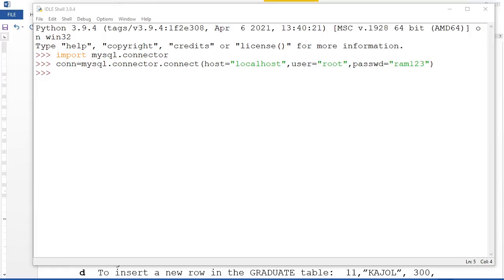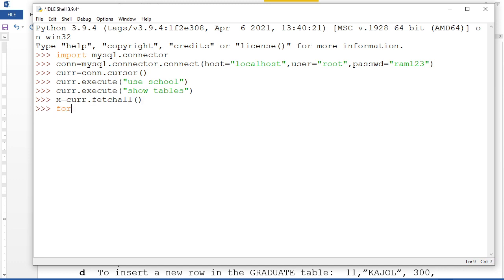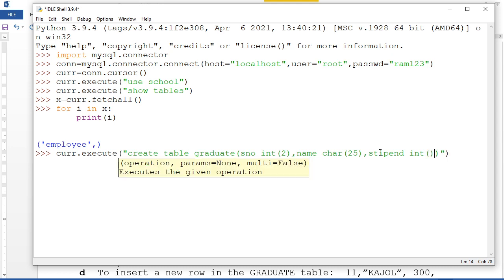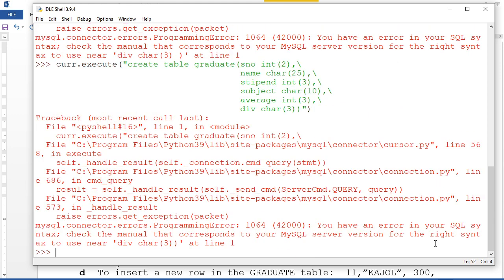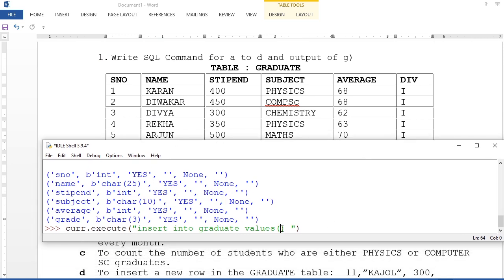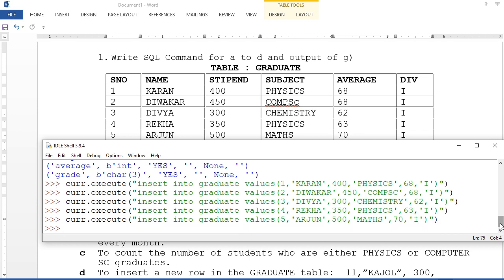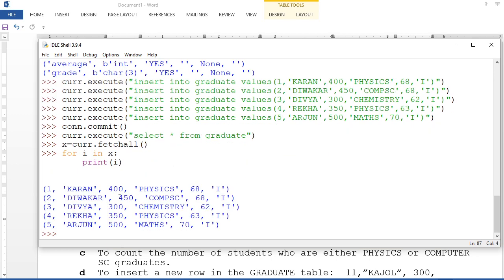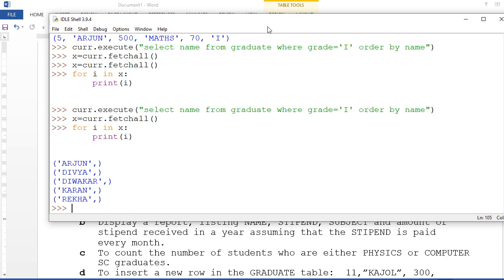RC/COMPUTER SCIENCE/12/2012/LECTURE-17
This lecture deals with,
Write MySQL Command for a to d and output of g in PYTHON.

    TABLE : GRADUATE
S.NO  NAME  STIPEND  SUBJECT  AVERAGE  DIV
1  KARAN  400  PHYSICS  68  I
2  DIWAKAR 450  COMP. Sc.  68  I
3  DIVYA  300  CHEMISTRY  62  I
4  REKHA  350  PHYSICS  63  I
5  ARJUN  500  MATHS          70  I
6  SABINA  400  CEHMISTRY  55  II
7  JOHN  250  PHYSICS  64  I
8  ROBERT  450  MATHS          68  I
9  RUBINA  500  COMP. Sc.  62  I
10  VIKAS  400  MATHS          57  II

a List the names of those students who have obtained DIV I sorted by NAME.

b Display a report, listing NAME, STIPEND, SUBJECT and amount of stipend received in a year assuming that the STIPEND is paid every month.

c To count the number of students who are either PHYSICS or COMPUTER SC graduates.
d To insert a new row in the GRADUATE table:  11,”KAJOL”, 300, “computer sc”, 75, 1
e Give the output of following sql statement based on table GRADUATE:
a. Select MIN(AVERAGE) from GRADUATE where  SUBJECT=”PHYSICS”;

b. Select SUMSTIPEND) from GRADUATE WHERE div=2;
c. Select AVG(STIPEND from GRADUATE where AVER AGEZ=65;
d. Select COUNT(distinct SUBJECT)  from GRADUATE;

Sol :

a SELECT NAME from GRADUATE where DIV = ‘I’ order by NAME;

b SELECT NAME,STIPEND,SUBJECT, STIPEND*12 from GRADUATE;

c SELECT SUBJECT,COUNT(*) from GRADUATE group by SUBJECT having SUBJECT=’PHYISCS’ or SUBJECT=’COMPUTER SC’;

d INSERT INTO GRADUATE values11,’KAJOL’,300,’COMPUTER SC’,75,1);

e
         a. 63
  b. 800
                c. 475
                d.4